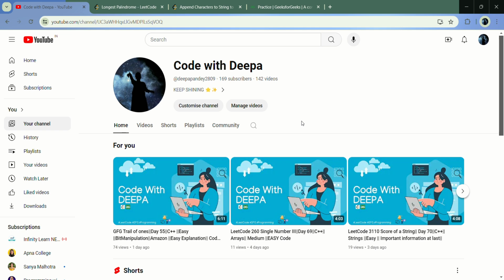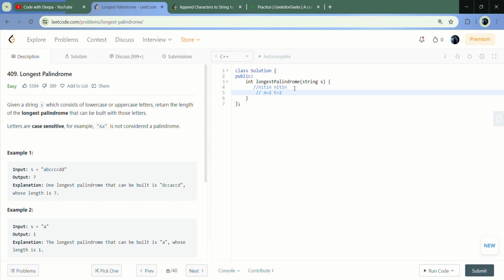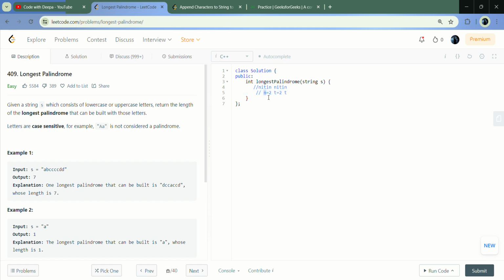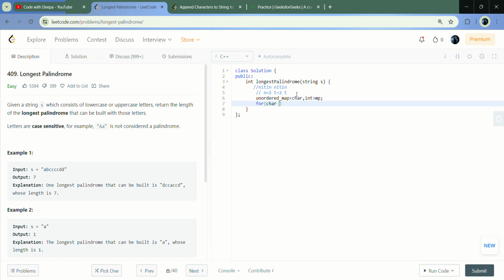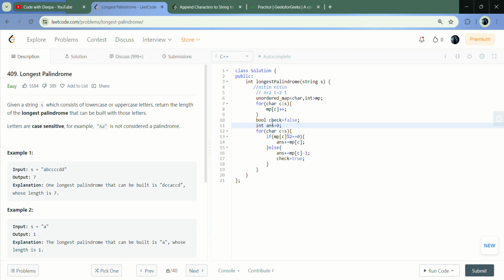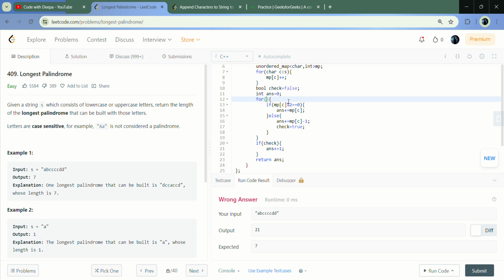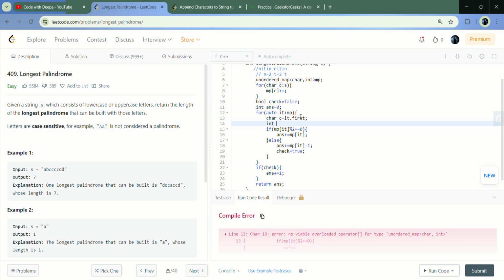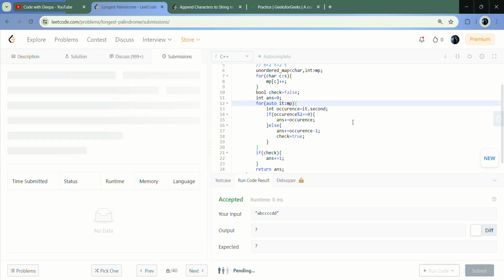LeetCode 409 Longest Palindrome||Day 70||C++ ||Easy || Code With Deepa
Given a string s which consists of lowercase or uppercase letters, return the length of the longest palindrome that can be built with those letters.

Letters are case sensitive, for example, "Aa" is not considered a palindrome.

 Input: s = "abccccdd"
Output: 7
Explanation: One longest palindrome that can be built is "dccaccd", whose length is 7.

Code To Help:
int longestPalindrome(string s) {
       //nitin nitin
        // n=2 t=2 t
        unordered_map mp;// use correct syntax to declare unordered map
        for(char c:s){
            mp[c]++;
        bool check=false;
        int ans=0;
        for(auto it:mp){
            int occurence=it.second;
            if(occurence%2==0){
                ans+=occurence;
            }else{
                ans+=occurence-1;
                check=true;
        if(check){
            ans+=1;